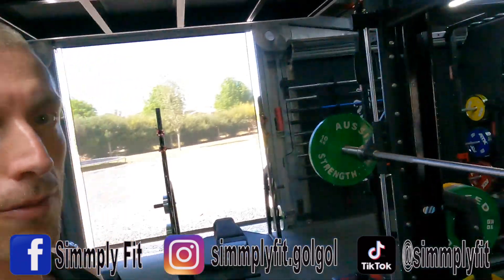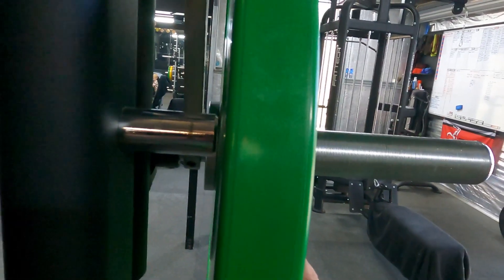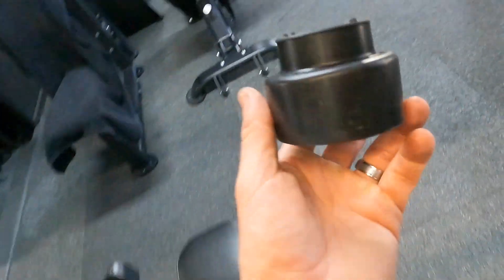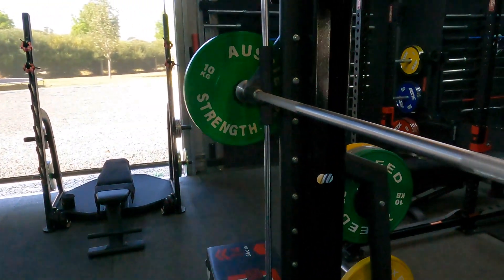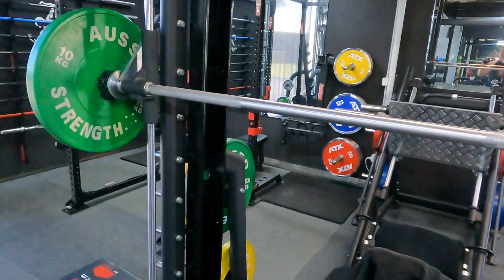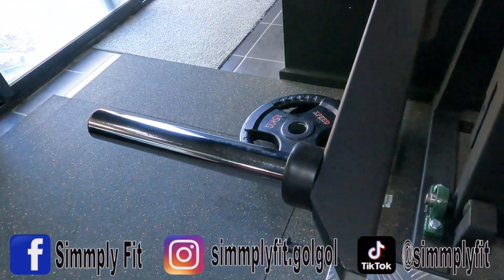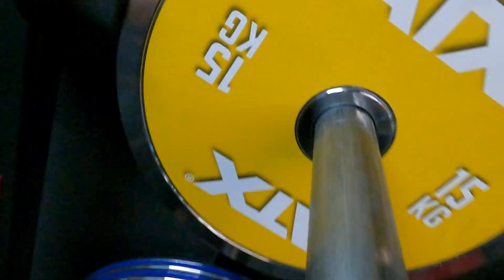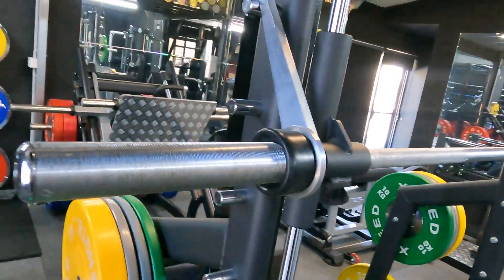D.I.Y SPACERS | SIMMPLY FIT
Here's a nifty DIY project for under $30.